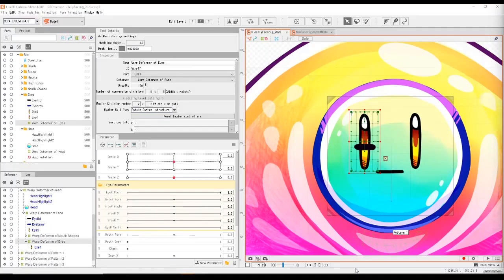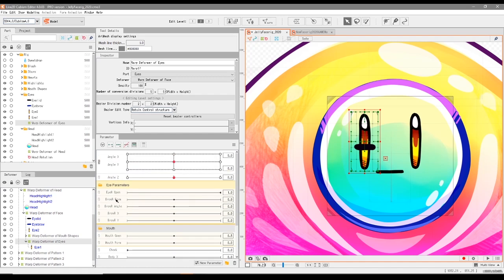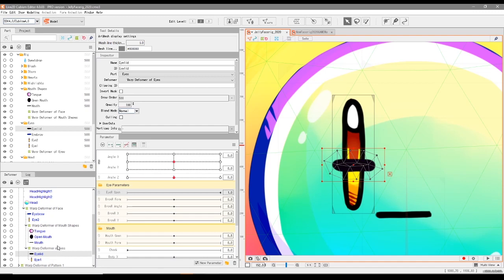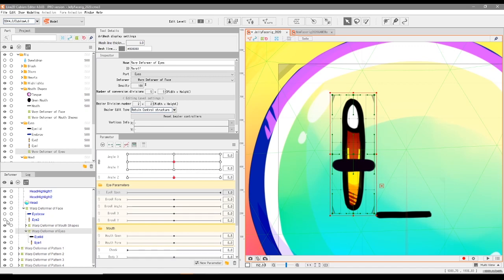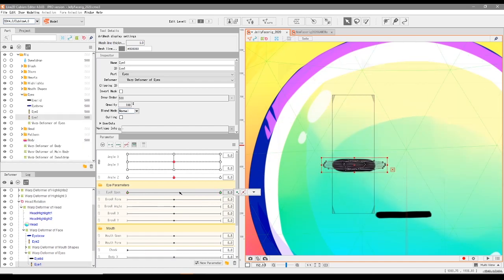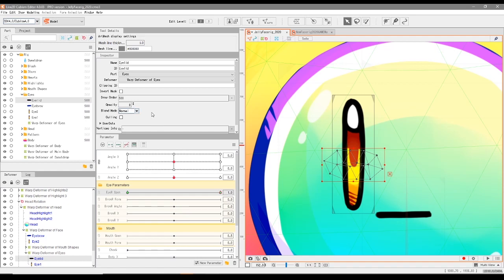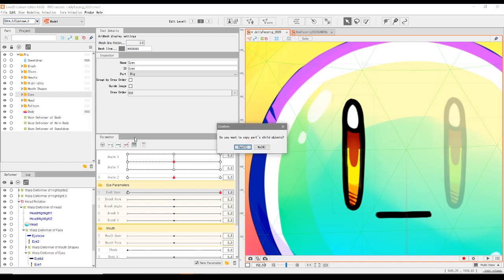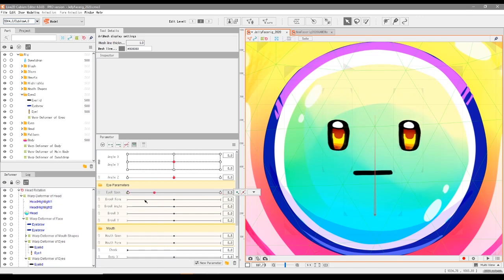Rigging Eyes (Basic) - Live2D Beginners Guide (Pt.5)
In this video we go into how to rig your Vtuber model to blink! This is the most basic form of blinking involving no eye white, iris movement or masking!